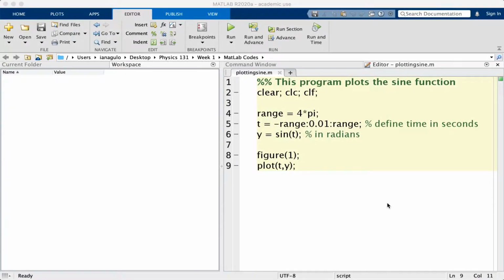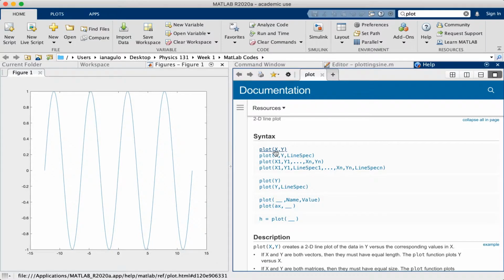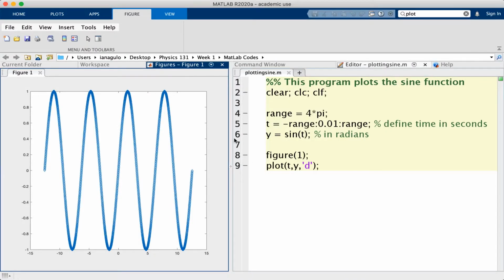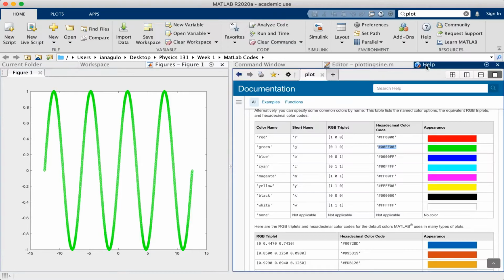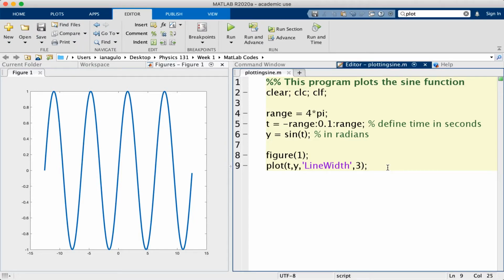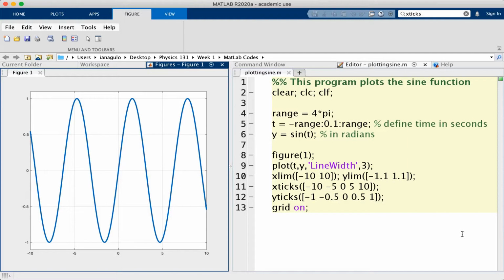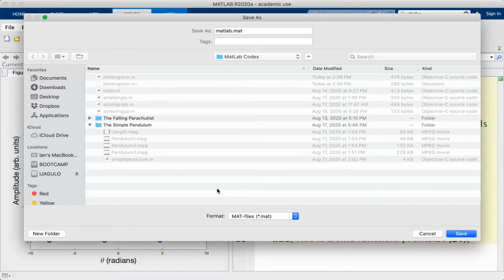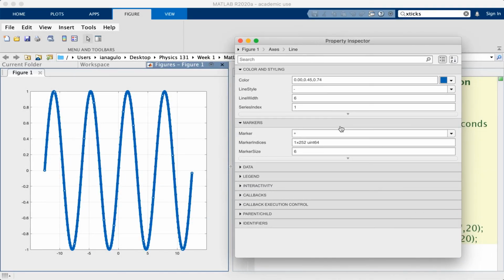The 2D Plot Function in MatLab